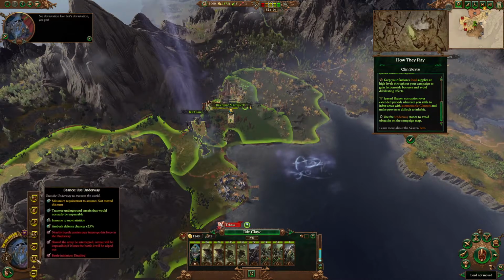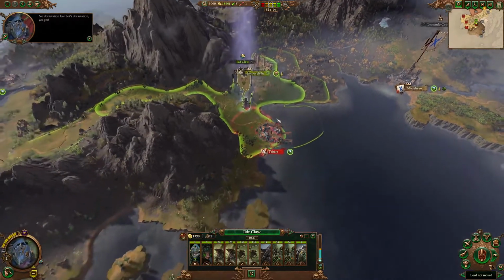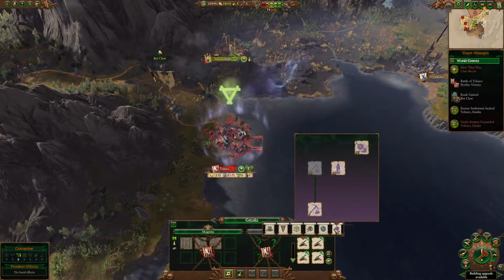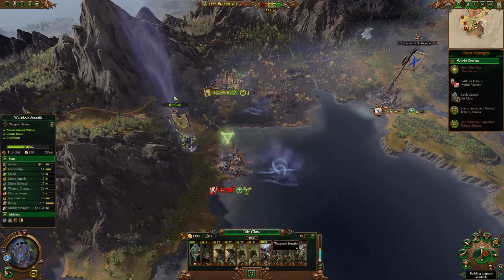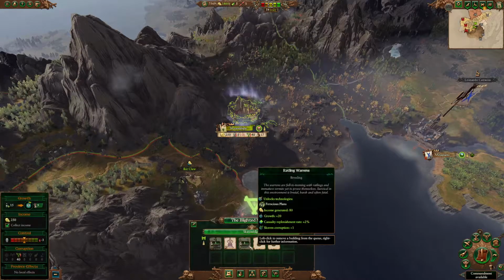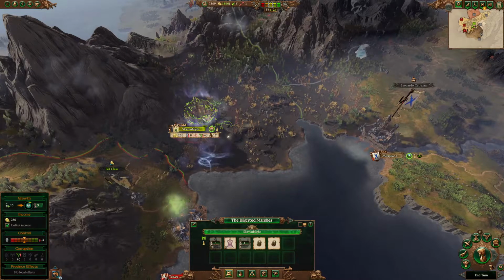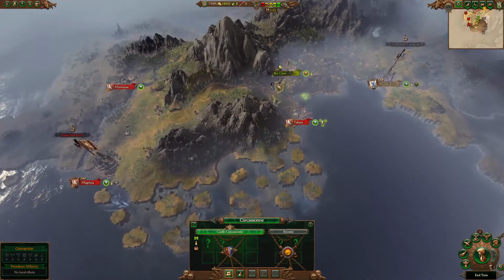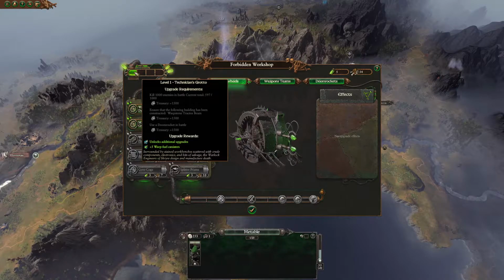Total War: Warhammer 3 - Getting Started with Ikit Claw (Skaven)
The mad scientist rat lord and everyone's favorite Skaven. This is a brief overview to how to successfully start a campaign with Ikit Claw. Knowing who to fight and some of the advantages you should capitalize on early on can be the difference between running for your life and raining death upon your enemies! Filmed in Immortal Empires.